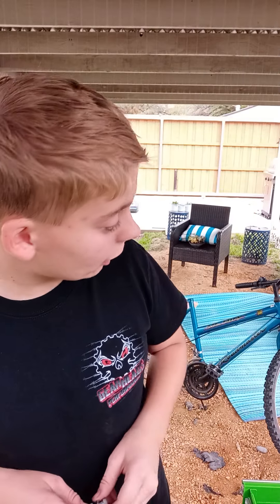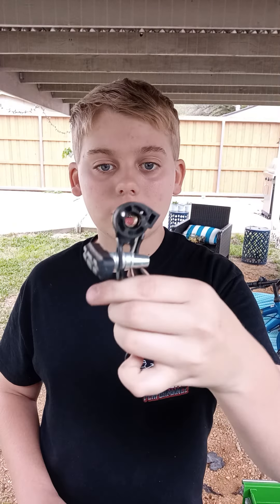April 10, 2022